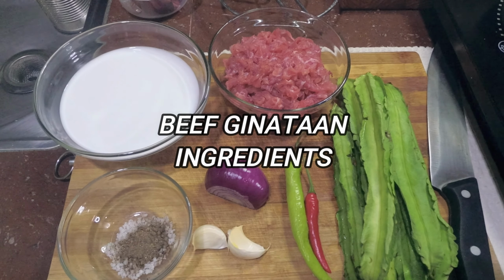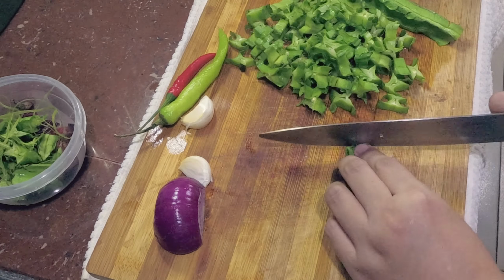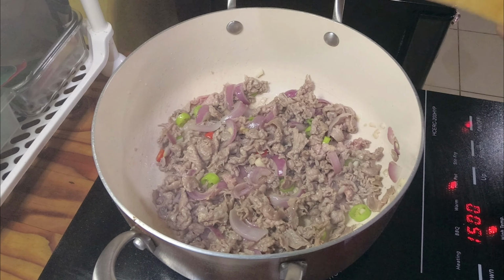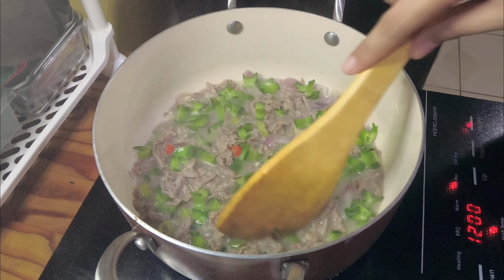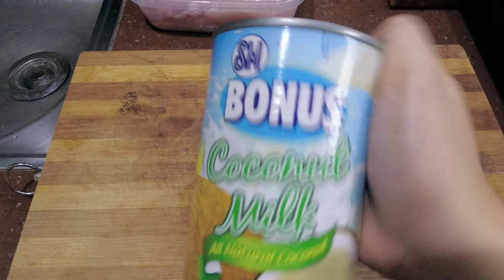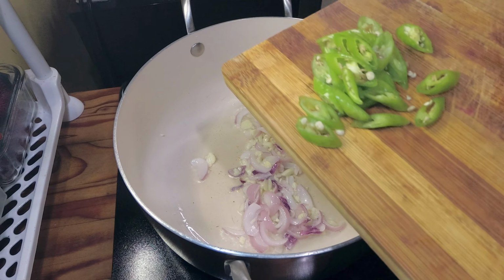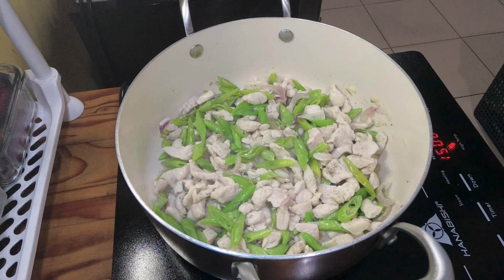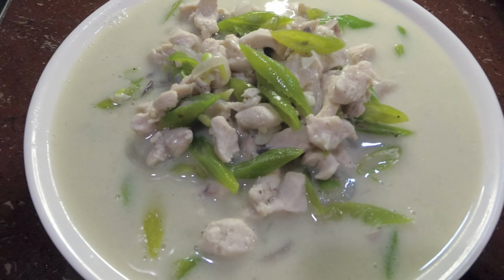Cooking with Coconut Milk (Gata) | Beef Ginataan | Chicken Bicol Express | Recipes by Shuan ❤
For this video, I made two dishes using Gata or Coconut Milk, the Beef Ginataan, and Chicken Bicol Express. Coconut Milk is such a game-changer for any dishes. Promise!

ABOUT ME:
Hi, my name is Shuan and I do lifestyle videos like cooking, cleaning, decluttering, how-tos, travel, and more. Sharing what I love to do through videos to entertain others and hopefully, to help as well, somehow.

I post new videos on either Wednesdays or Sundays.

Get 2 free months of Skillshare Premium membership when you use my link to get unlimited access to all classes and start learning